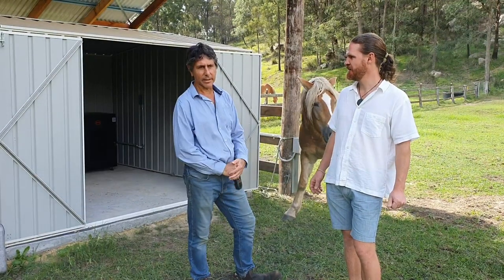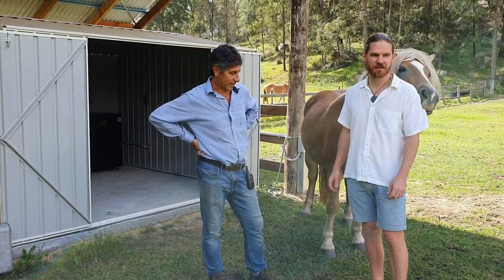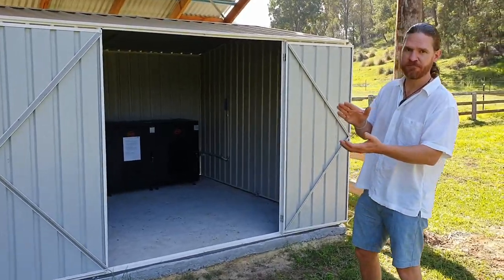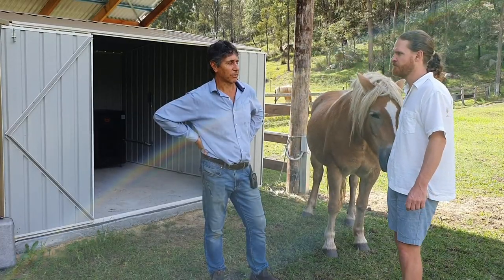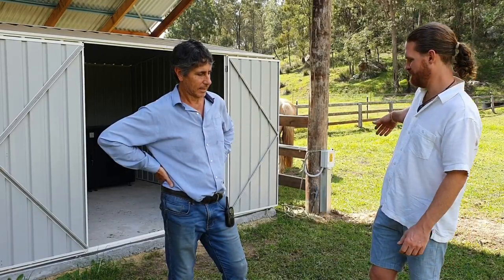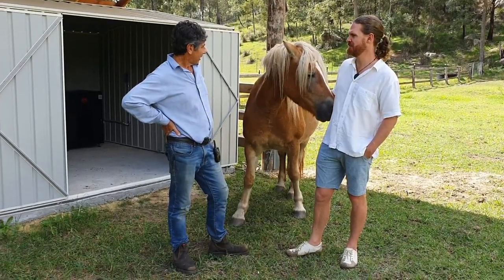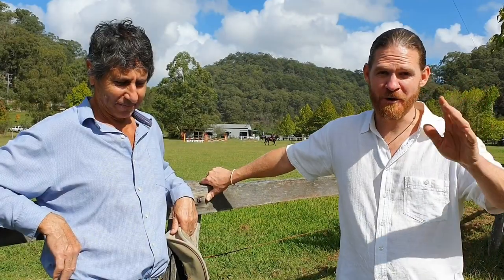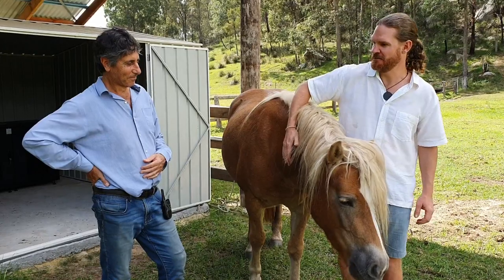Case Study-Off-grid horse farm and Jump in the vines event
We visit a beautiful horse farm at Fernances Crossing NSW. We meet Paul who shows us around his farm and new standalone power system. Logan the Haflinger horse becomes part of our interview and she is just adorable.
We talk about the Jump in the vines event and other events held at Fernances creek farm throughout the year.
This case study has some spectacular drone footage and an awesome single run at the end of the episode that we would encourage everyone to watch.
7.44kw Trina
Fronius 8.2
Victron Quattro 10
2 x BYD 7.5 lithium storage
Honda EGCX@ 5500 backup
Purpose built horse stable as solar mount